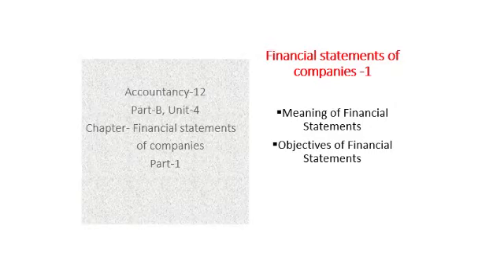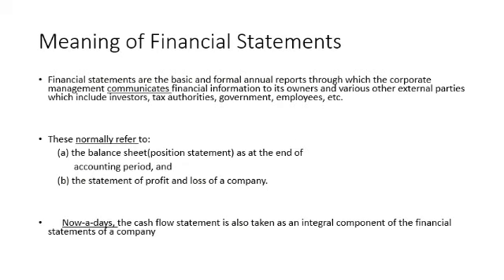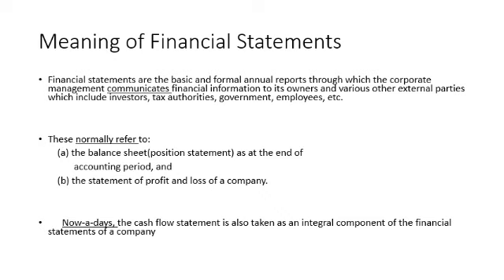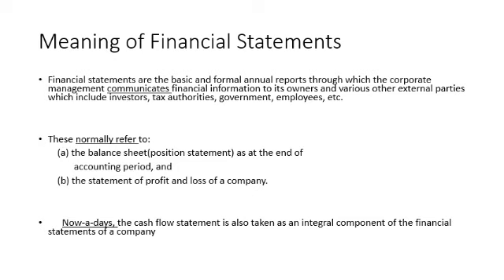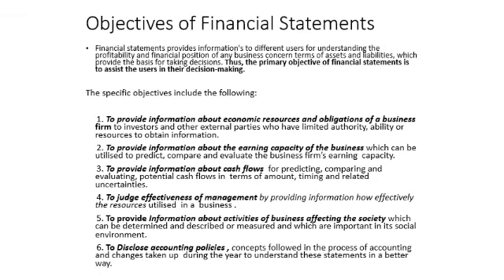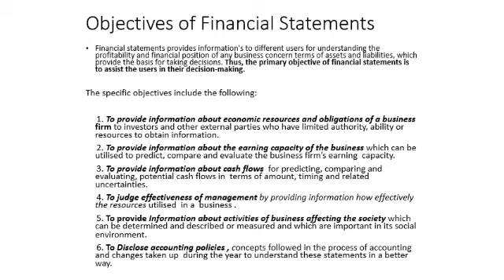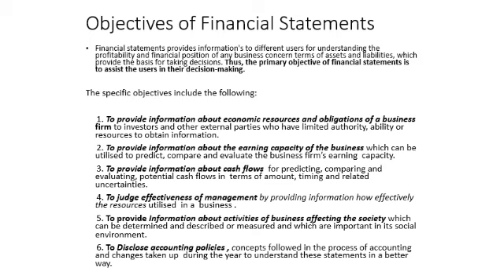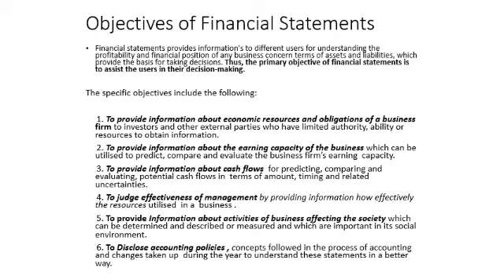Class XII, Subject Accountancy, Unit 4, Chapter Financial Statements of Companies, Part 1